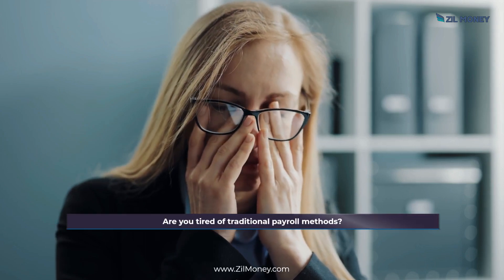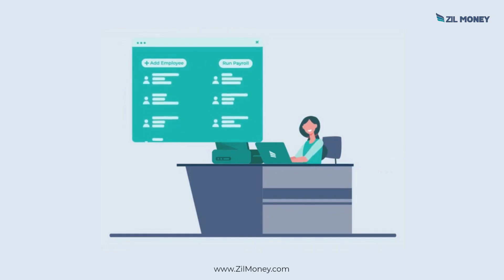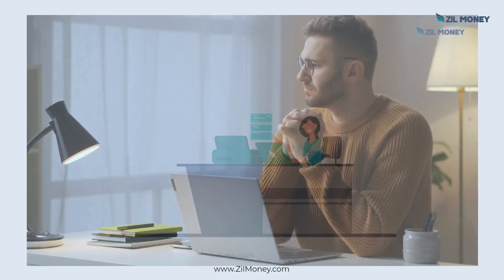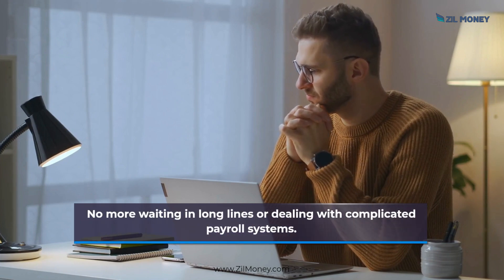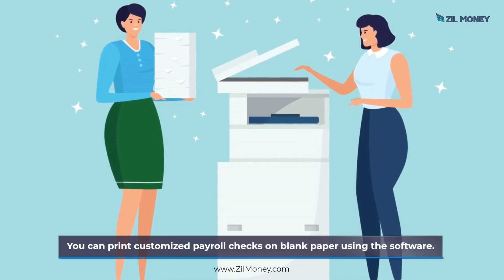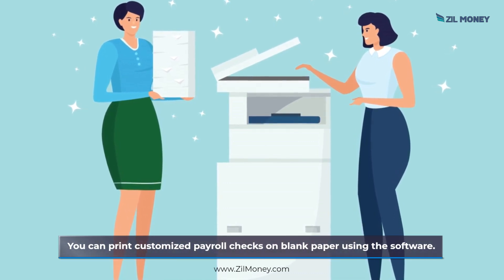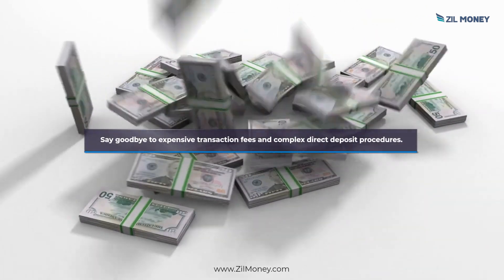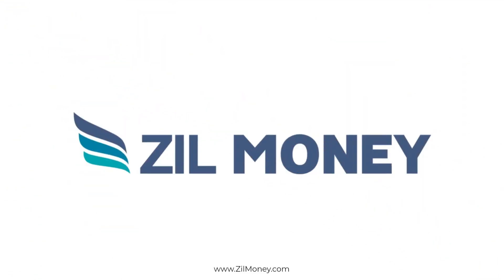Software To Print Payroll Checks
Zil Money is the best software to print payroll checks on demand from home or the office. Give it a shot today!